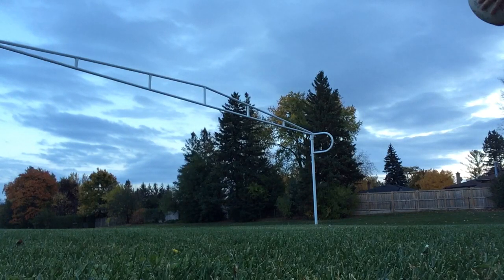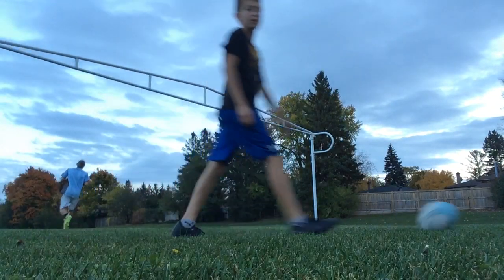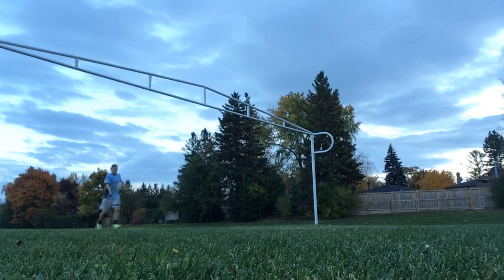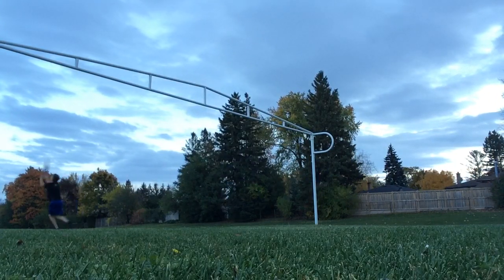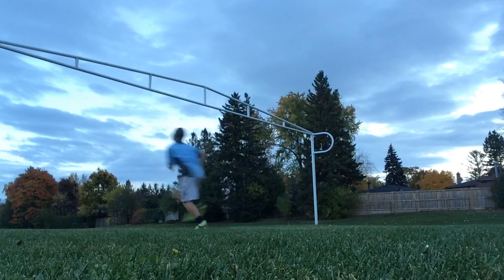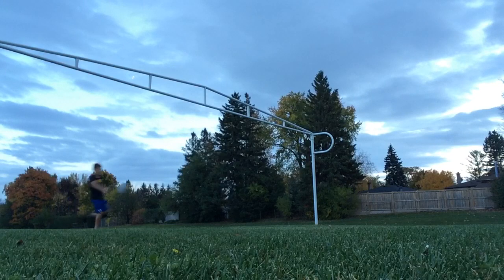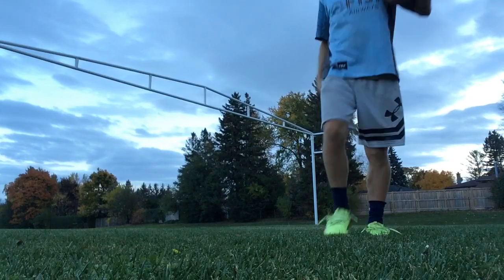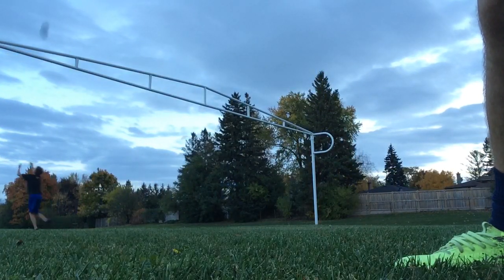Up and Under Activity